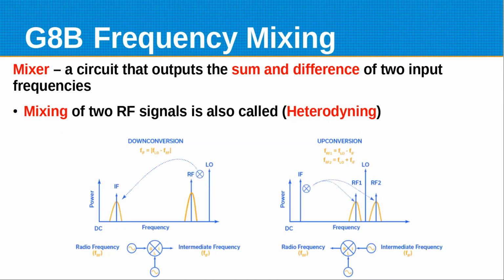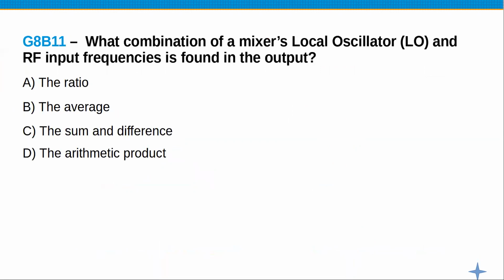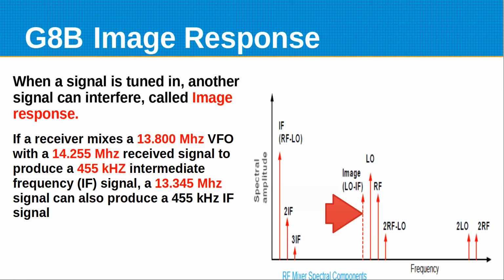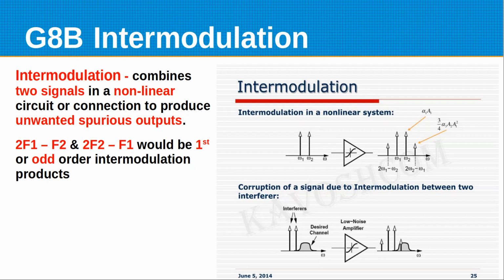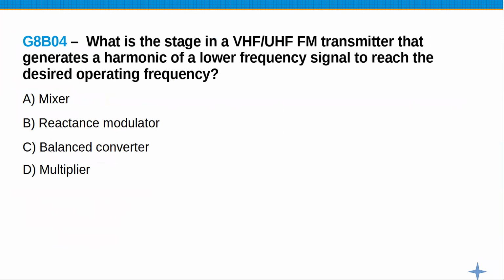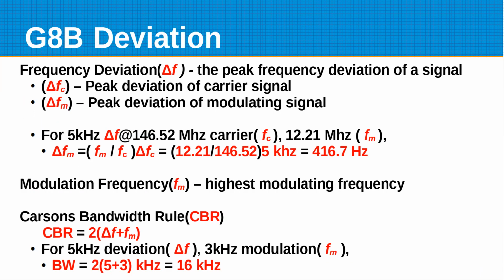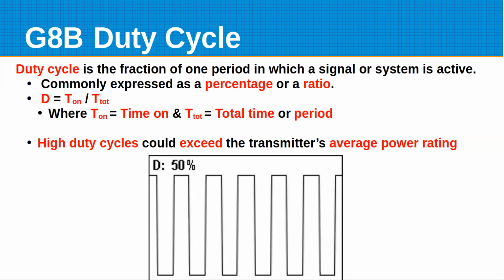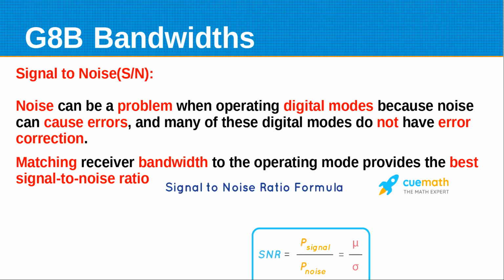Signals & Emissions G8B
This video covers Sub-element 8 Group B of the General Class license exam.